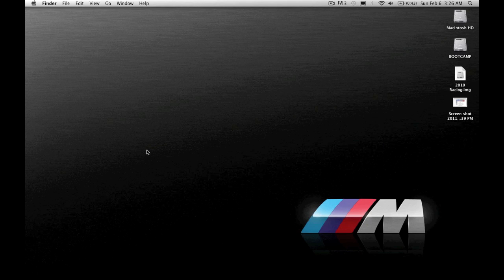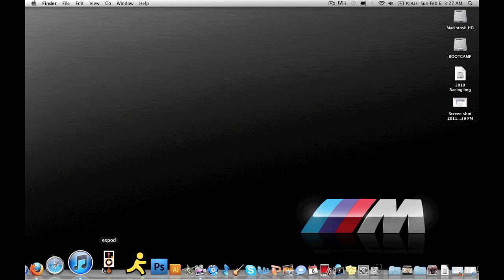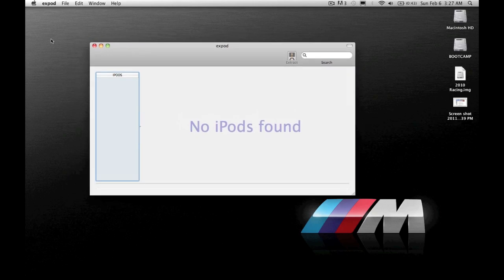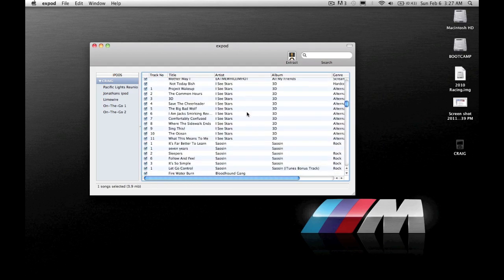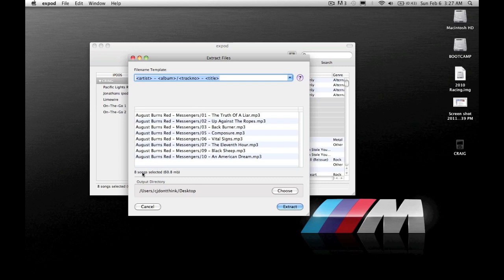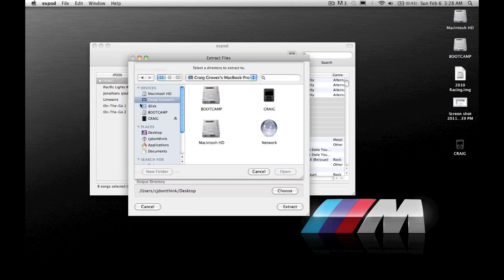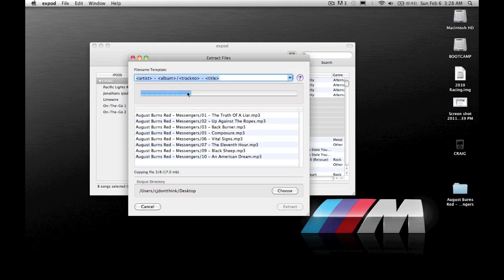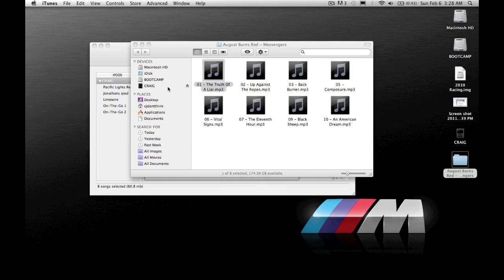Get Music Off Your iPod and put Them on Your Mac!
I show you how to take songs off your iPod/iTouch ( i think it works for iPhone) and place them on your Mac!